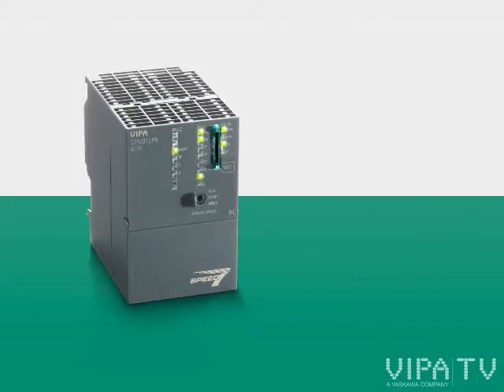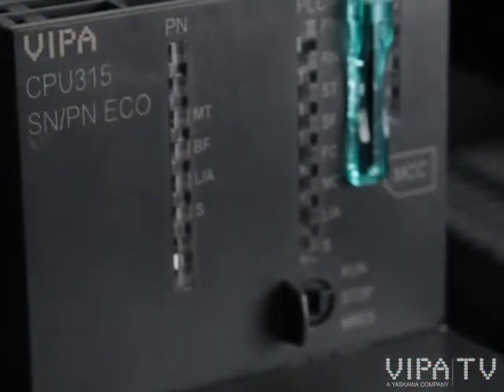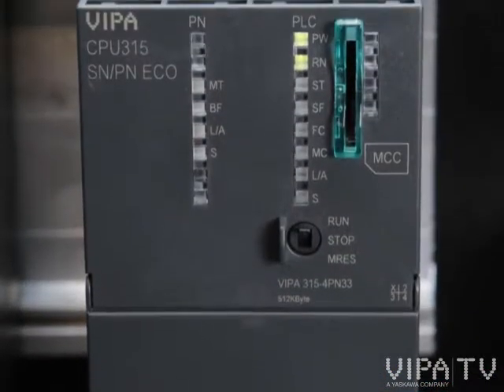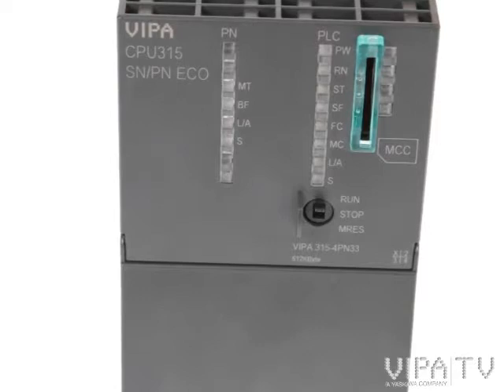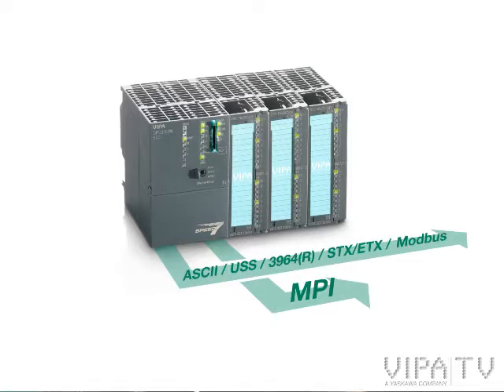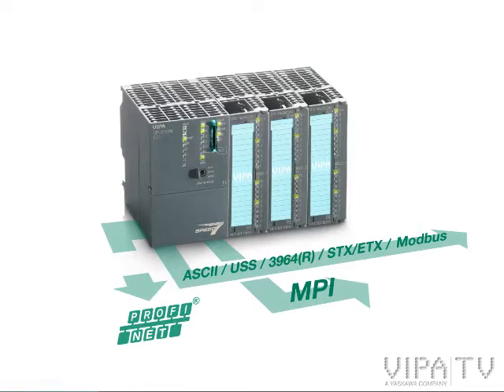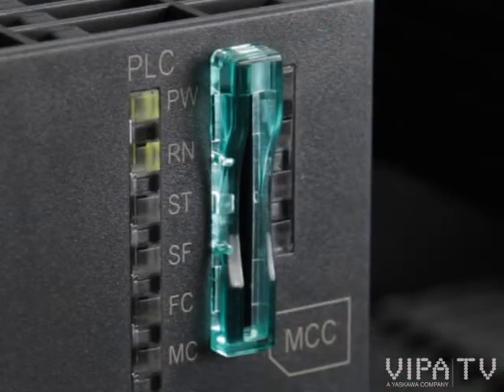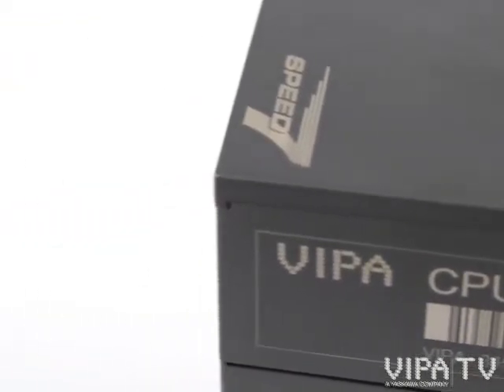VIPA PLC 315 PN ECO Introduction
VIPA is presenting its latest PLC 315SN/PN, with PROFINET connectivity, as well as MPI, TCP/IP and Modbus. The S7-300 from Siemens compatible PLC can be programmed with Step7 and TIA Portal from Siemens. This high-speed PLC is based on VIPAs SPEED7 technology and allows up to 128 PROFINET devices added - priced to save money. (VIPA 315-4PN33)